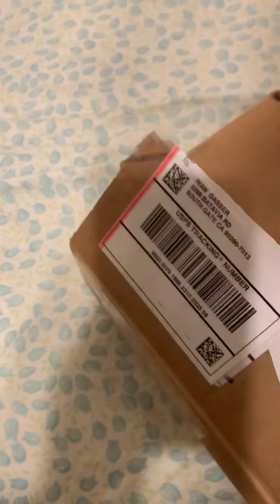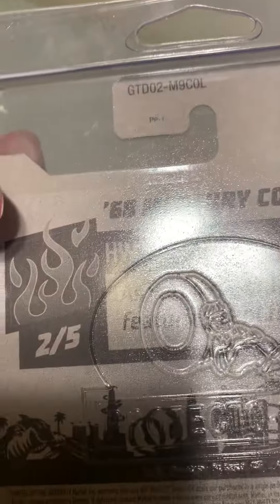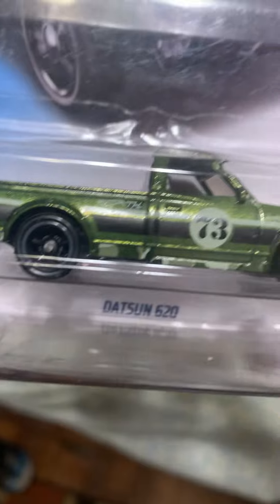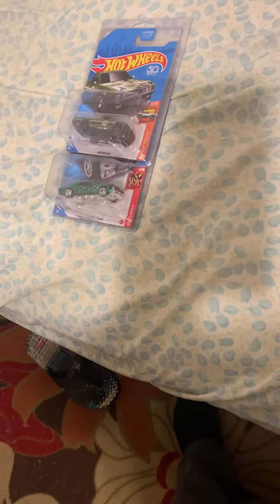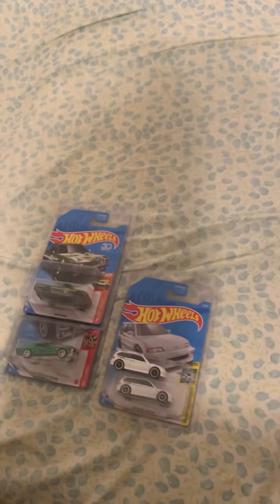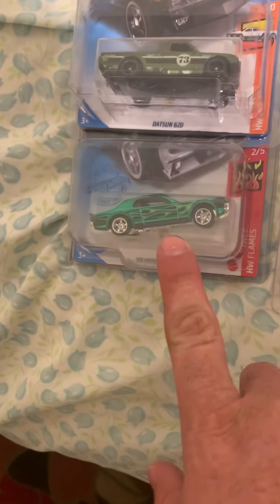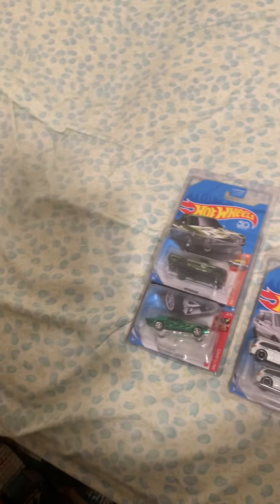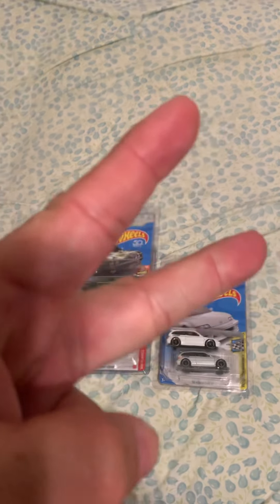Mail call from a friend on ig @ezzycollector01 give me a great deal on this 3 supers November192022